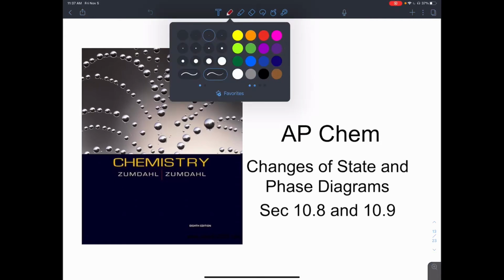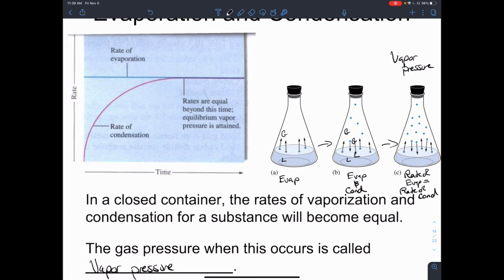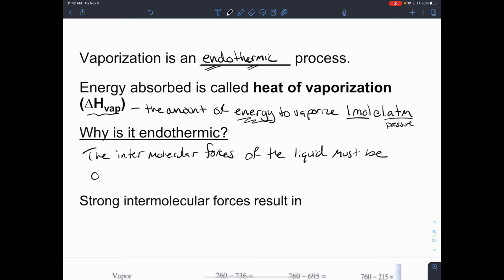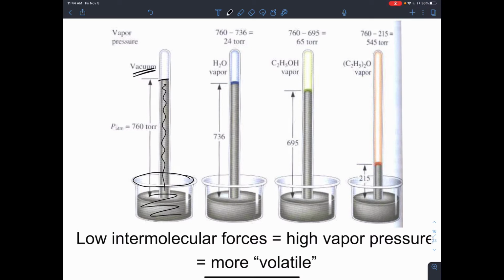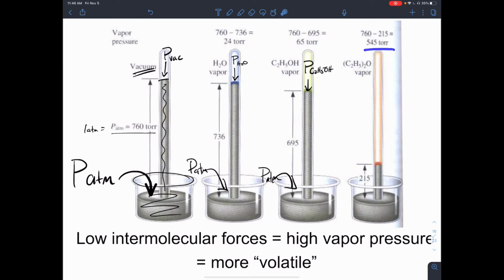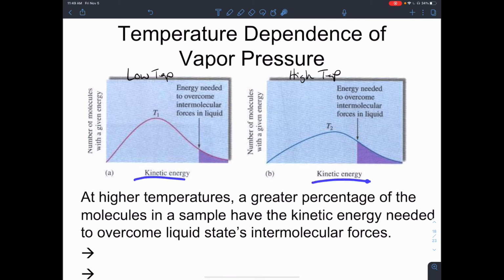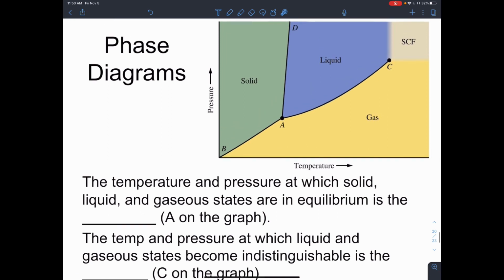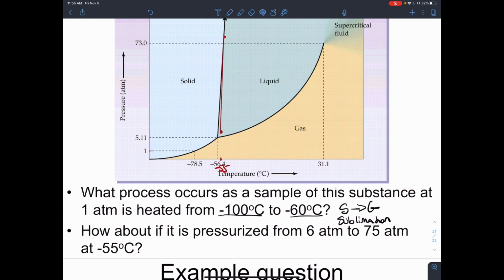Unit 3 notes slides #13-20